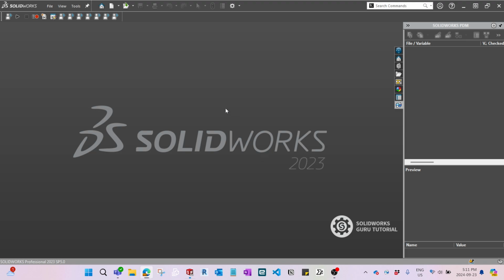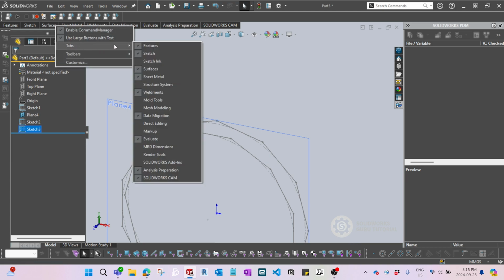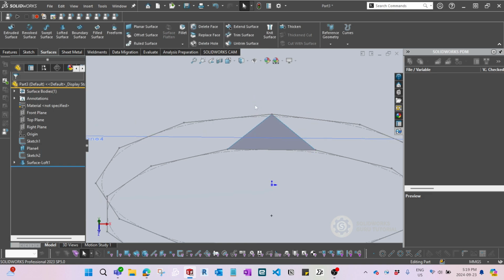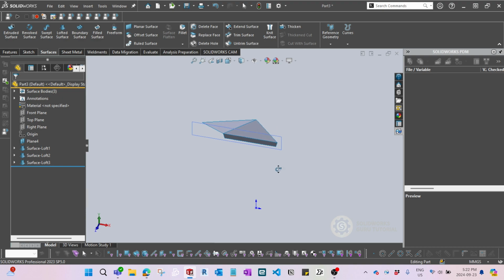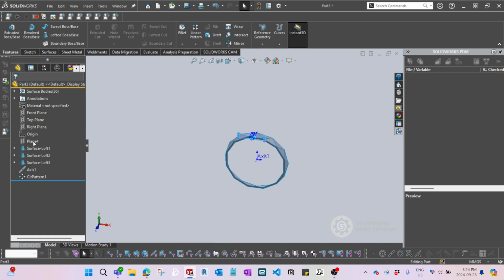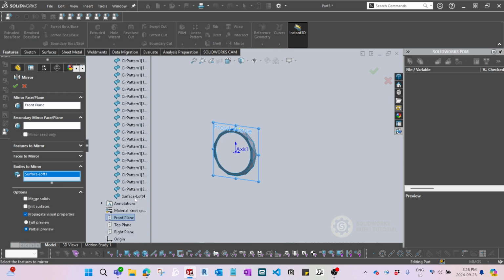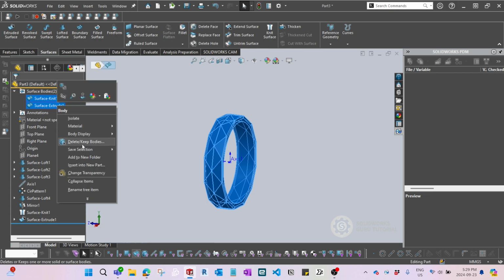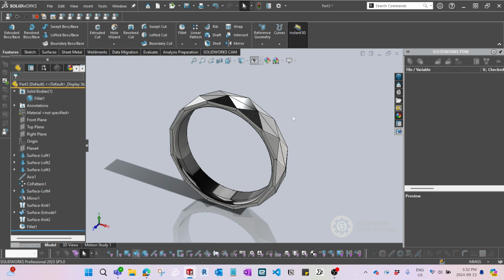Master the Loft Surface Tool in SolidWorks - Create Stunning Complex Shapes Easily!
In this SolidWorks tutorial, you’ll learn how to master the Loft Surface Tool to create stunning and complex shapes with ease. Whether you're a beginner or an intermediate user, this step-by-step guide will help you understand how to leverage this powerful feature to bring your designs to life. We’ll walk through real-world examples and practical applications to show you how simple it is to create advanced surfaces without the struggle.

📌 What You’ll Learn:

How to set up and use the Loft Surface tool effectively.
Best practices for creating smooth and accurate transitions between profiles.
Tips and tricks to achieve professional-level designs quickly and efficiently.
🔧 Why You Should Watch: By the end of this tutorial, you'll have the confidence to apply Loft Surfaces in your projects and take your SolidWorks skills to the next level. Don't miss out on this opportunity to elevate your design game!

A Magical Journey Through Space by Leonell Cassio
  / leonellcassio